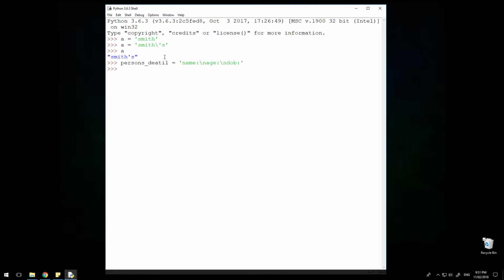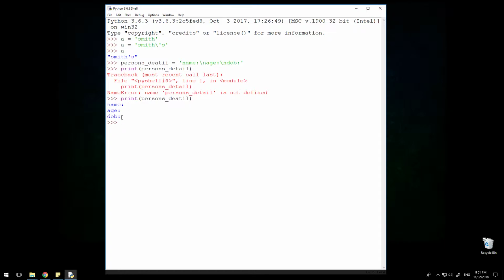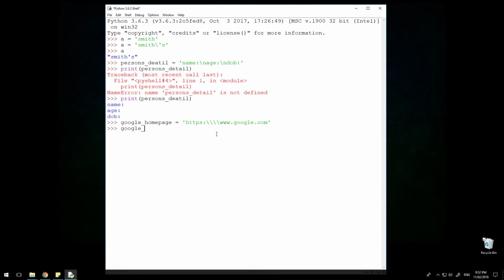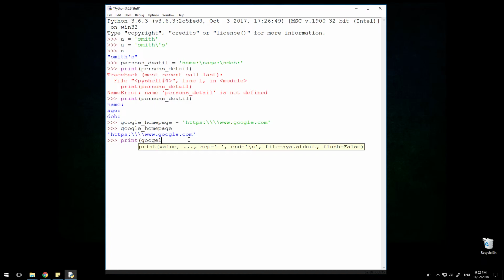Python: String -Escape Char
Are you scratching you head over the python error you've got, while formatting strings.
This video will help  you understand escape charecters (dont worry it will make sense in the video) in python.